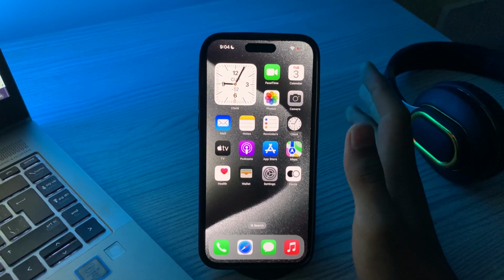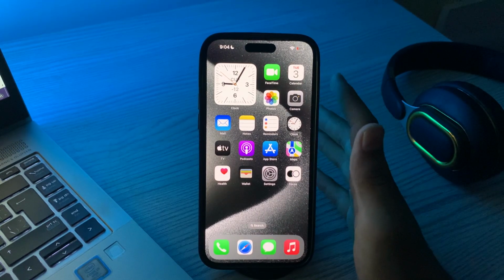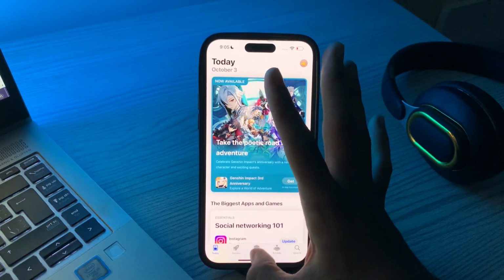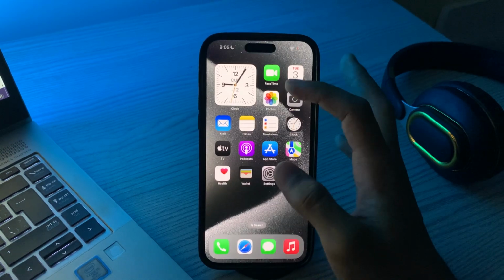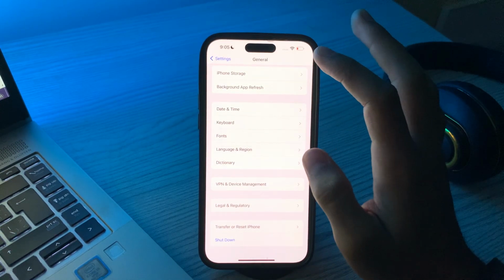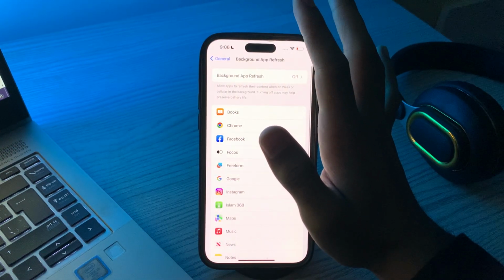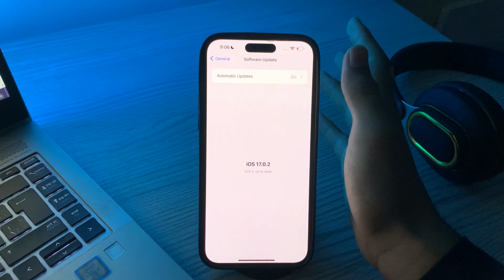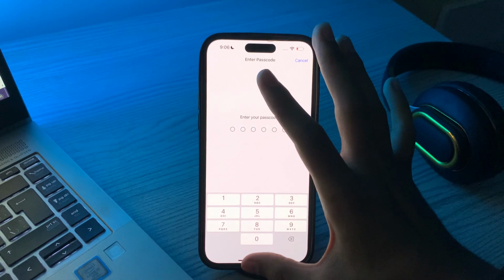How To Fix Overheating Issue On iPhone After Update